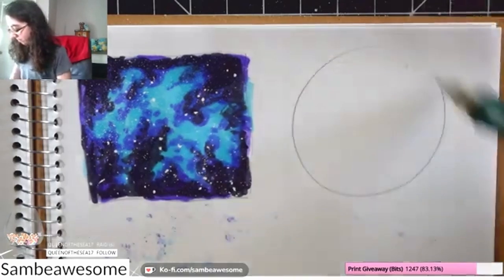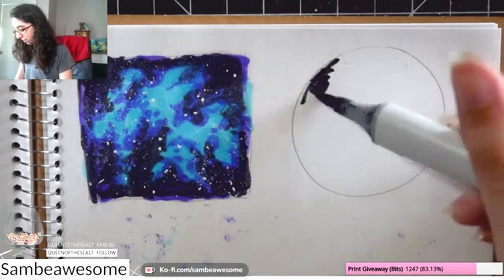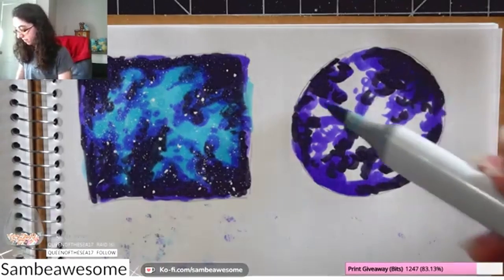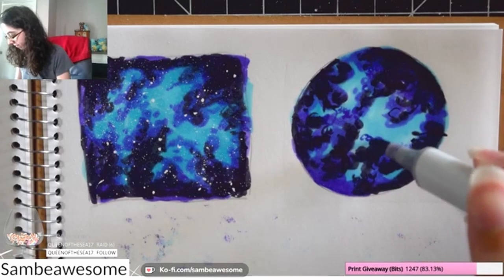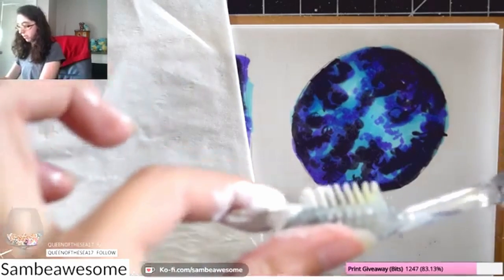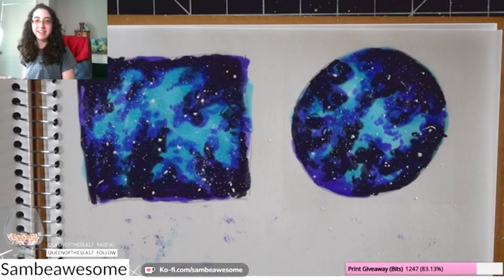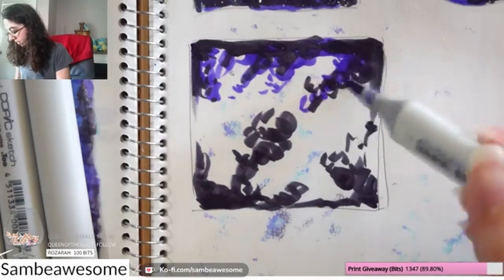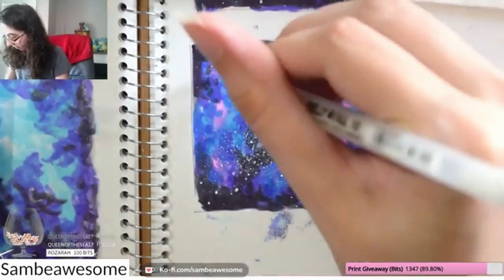Drawing Galaxies with Just 3 Markers! (Copic/Alcohol Markers)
Art supplies can be expensive, and not everyone may have a lot of options. Thus, I show you how you can draw galaxies with alcohol based markers using only THREE (3) markers!

I use Copic markers, but any alcohol marker brand works just fine! This tutorial is also great for beginners, or those who enjoy working with limited palettes.

COLORS USED:
3 Markers: BV29, FV2, FBG2
5 Markers: BV29, FV2, FB2, FRV1, FBG2

DaVinci Resolve.
I film with a Nikon D3300. (+tripod lol)
Screen recorder: Open Broadcaster Software Studio
Mic: Samson C01UPRO

~~My Most Used Art Supplies:
Note that some might not be the highest quality brand, sometimes I like cheap stuff just to be rough with it.

*Crayola Markers
*Strathmore Sketchbook
*Strathmore Mixed Media
*Micron ink pens
*Clearpoint mechanical pencils
*White charcoal
*Sakura Gel Pen
*Grumbacher watercolors
*Ohuhu water brushes

These DO NOT affect the prices of the products. If you would prefer to not use these links, you are welcome to search up the items separately. Otherwise, if you'd like to give a little back to my channel at no extra cost to you by using these links, I'd really appreciate it! :)